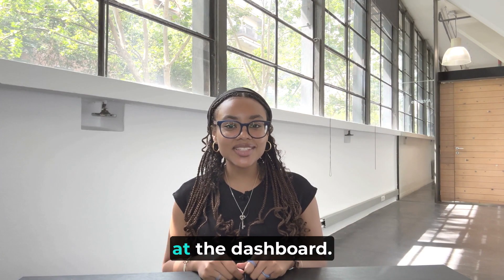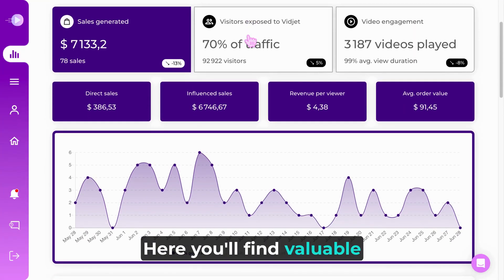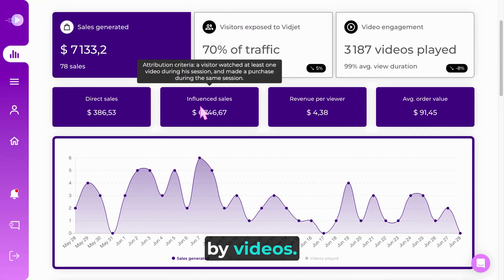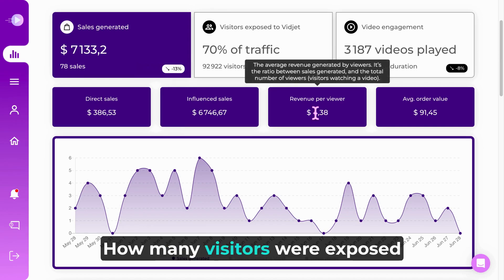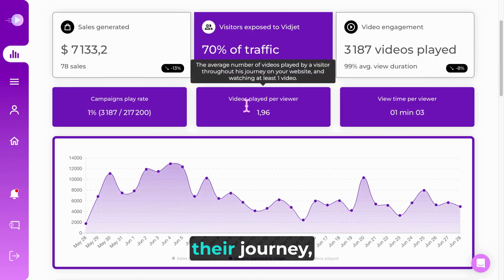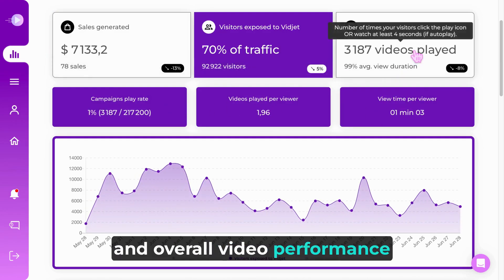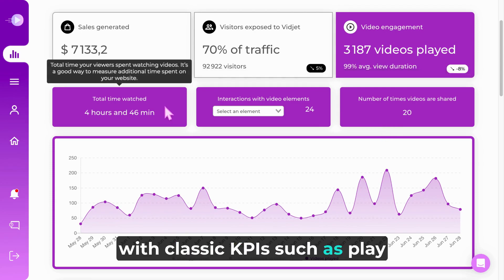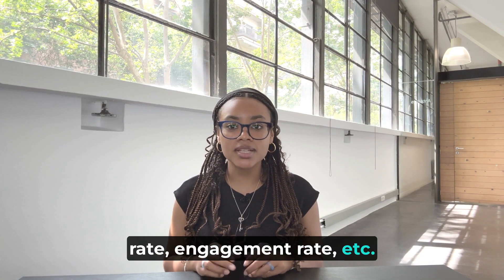Vidjet walkthrough – Learn about our platform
Here is a quick demo of our platform, showing you how to publish short and shoppable videos on your webpages. Save time and drive sales!

Get to know more on our platform.